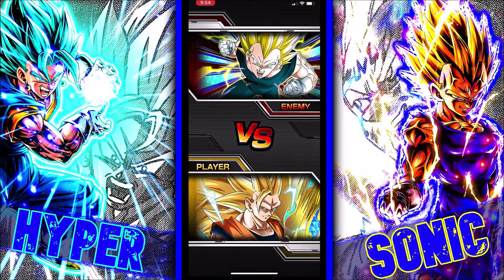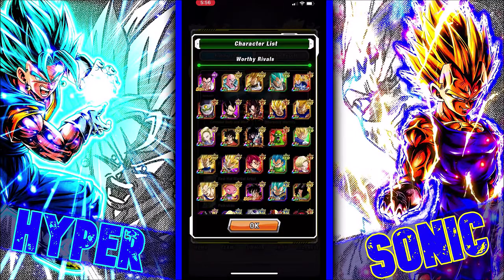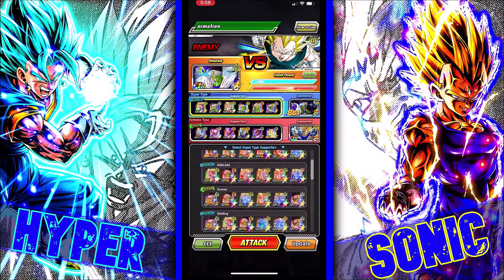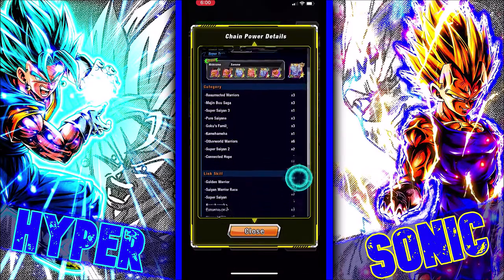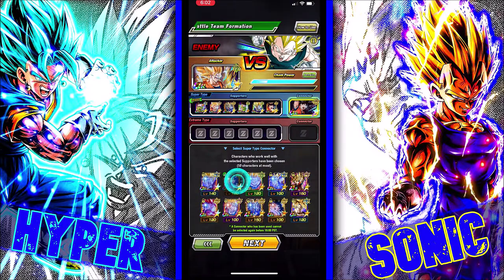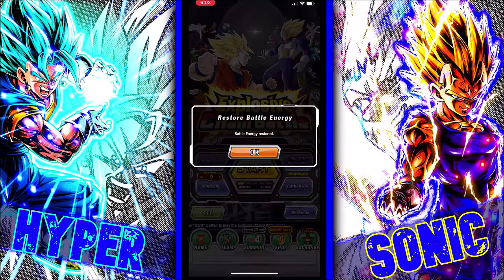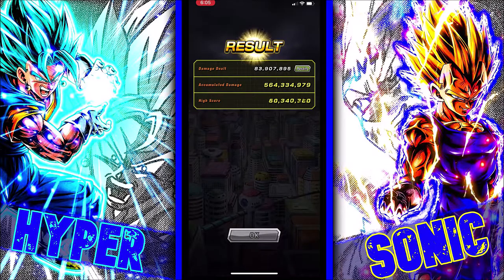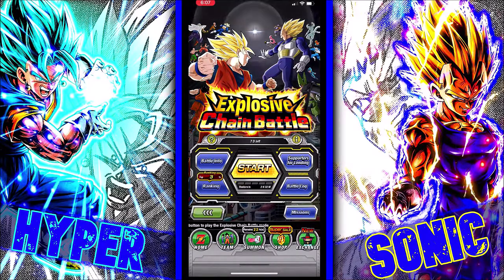THIS DOESN'T SUCK! ??? A NEW E.C.B VS SS2 ANGEL VEGETA IS HERE! FOR GLOBAL DBZ Dokkan Battle